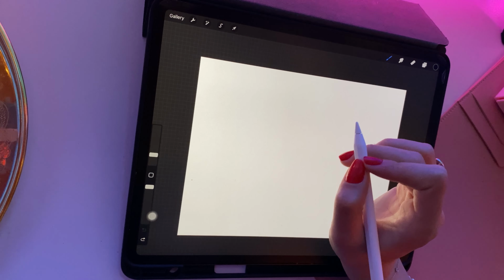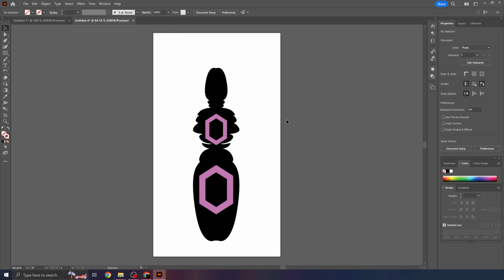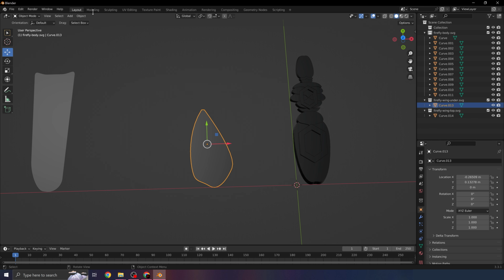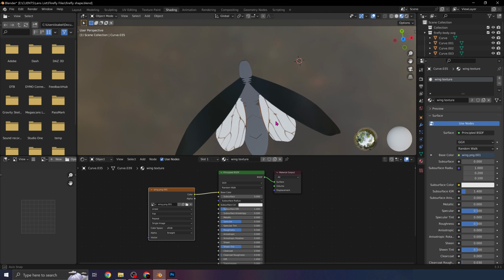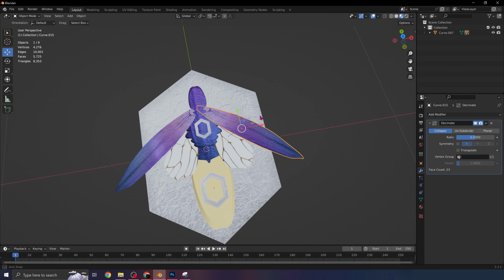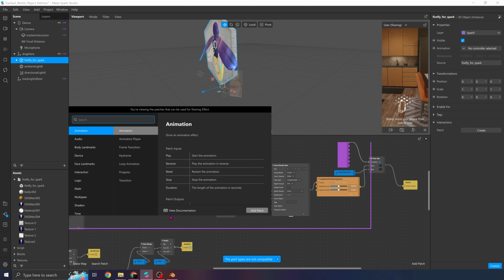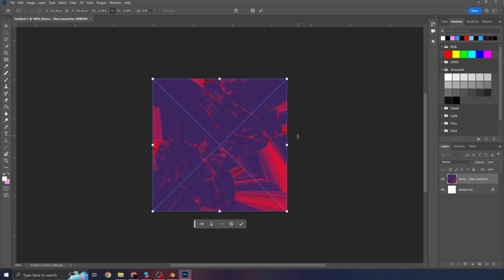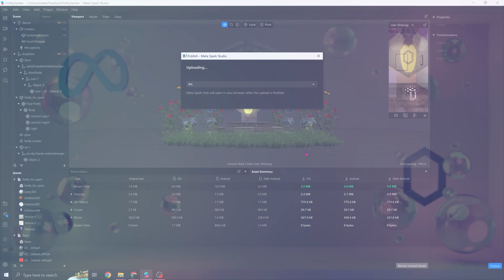Lenslist Meta Spark Storytelling with AR Workshops Isabel Catherine Yayla 3D Modeling & Optimization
Watch our workshop created with Meta Spark for our Storytelling with AR: Bringing 3D Objects to Life Hackathon and gain all the information and inspiration you need to create the best submission and get a chance to win your share of the $50,000 prize pool!

This tutorial was made by the most amazing multidisciplinary XR artist Isabel Catherine Yayla, who will spill all her tips and tricks on 3D modeling & optimization and explain how she created a super impressive World AR effect Firefly Garden, starting from scratch, in just an hour!